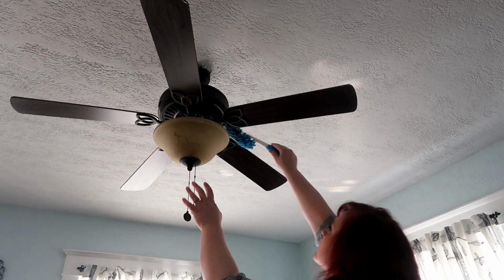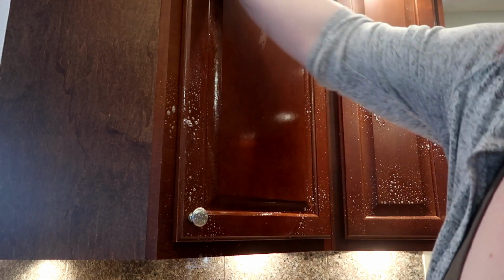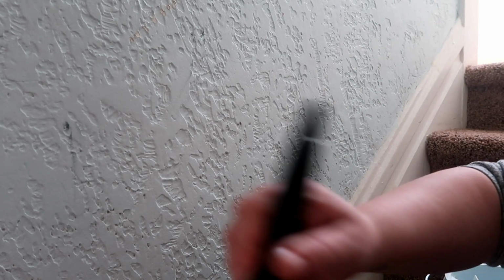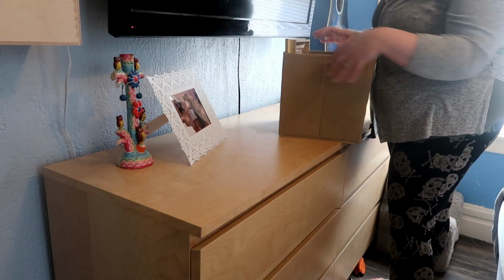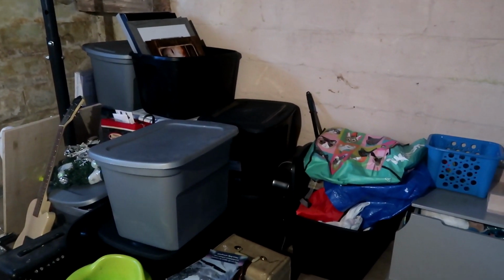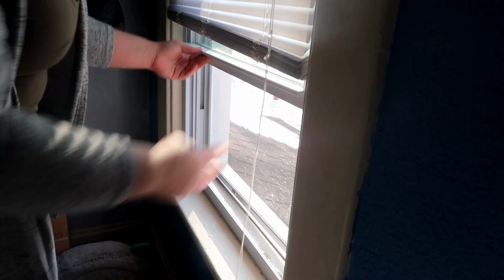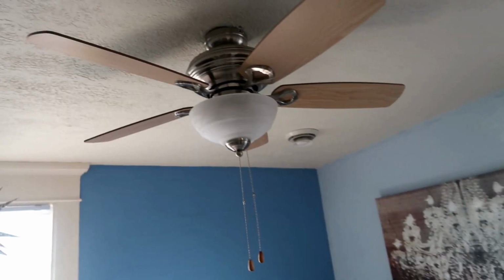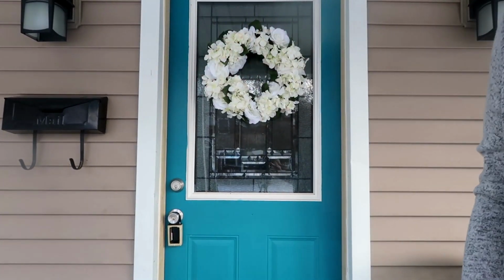HOW TO STAGE YOUR HOUSE FOR CHEAP! INEXPENSIVE TIPS TO GET YOUR HOME READY TO SELL FAST!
In a perfect world, I would have an unlimited budget when it came to staging my home to sell. But I live in the real world, and new counter tops and floors just aren't in the budget! I still managed to sell my house in only 7 days on the market, so I decided to share my top tips of some super inexpensive things you can do to stage your home to sell fast!

If you would like to see the full house tour, there is a video!